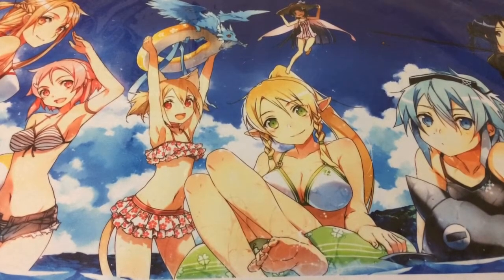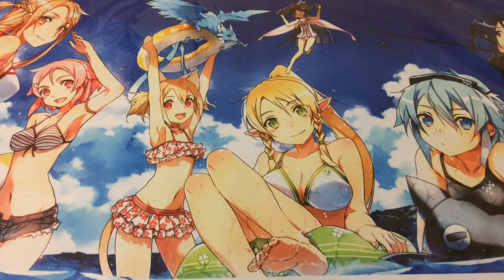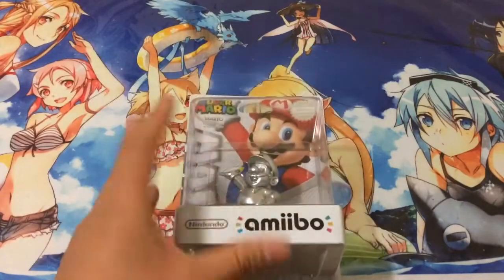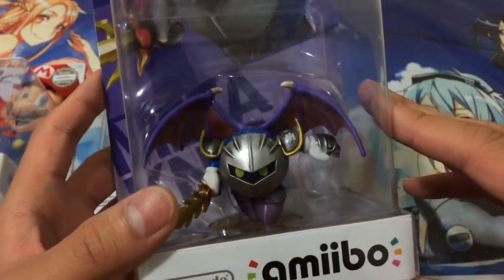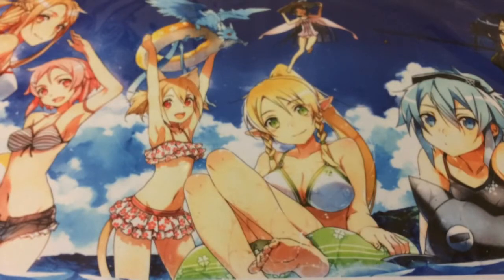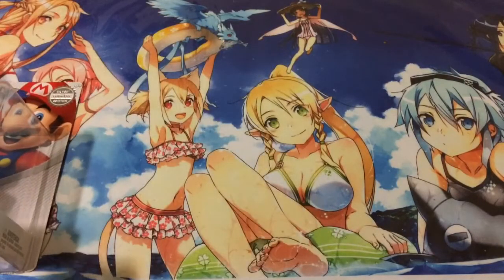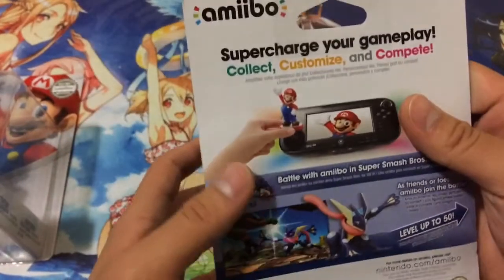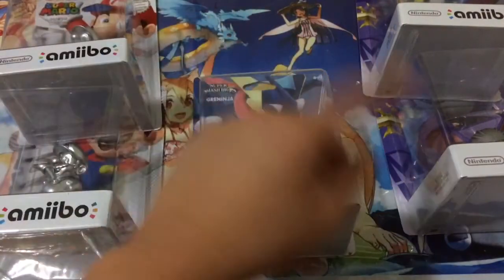Amiibo Haul Meta Knight? Greninja? Amiibo Quest Part 1